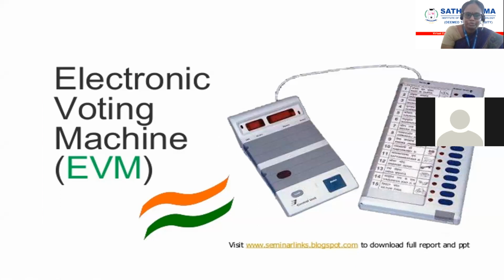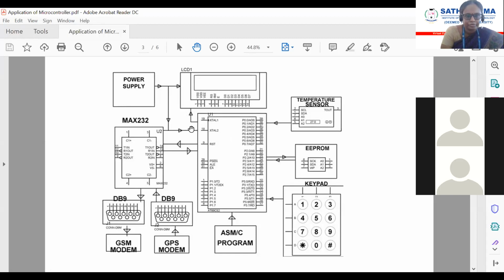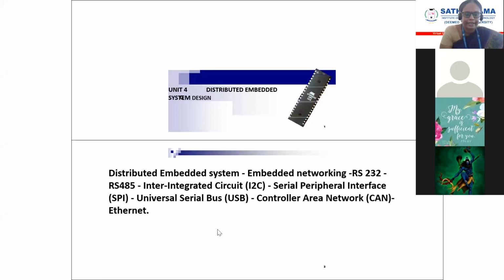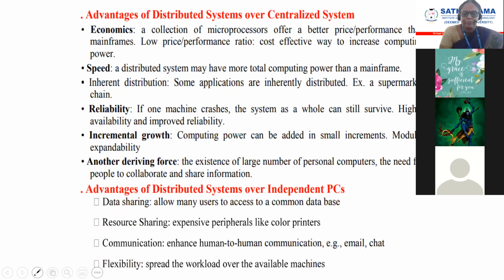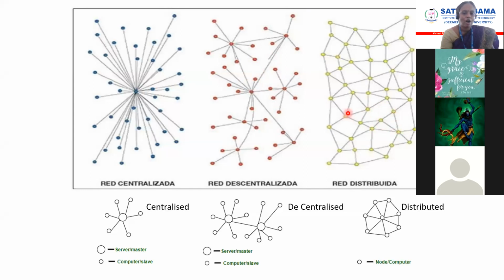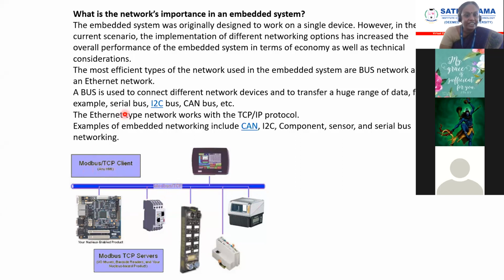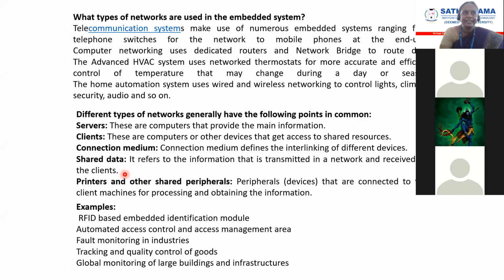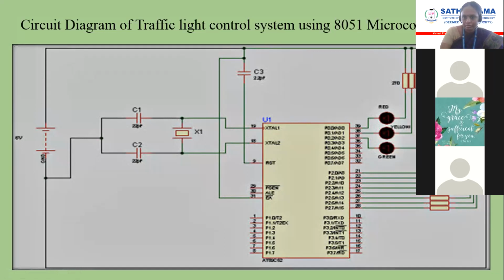electronic voting machine using 8051